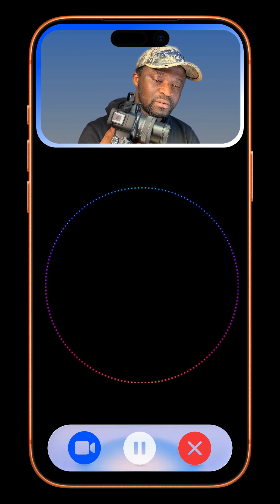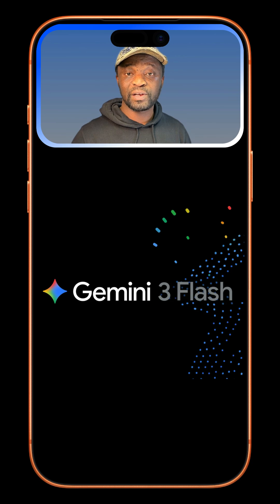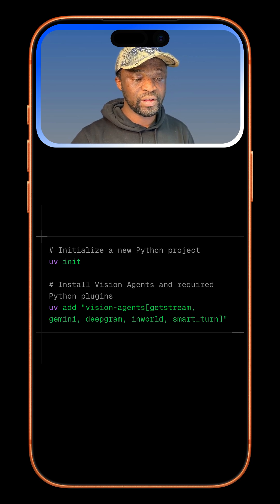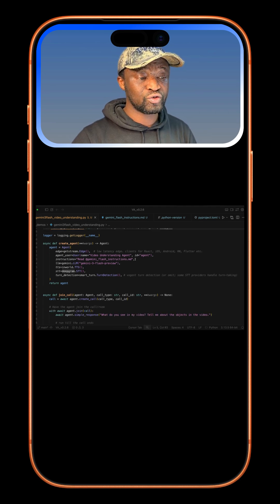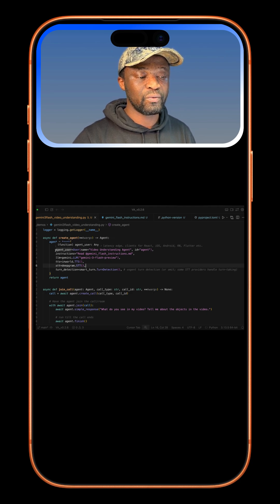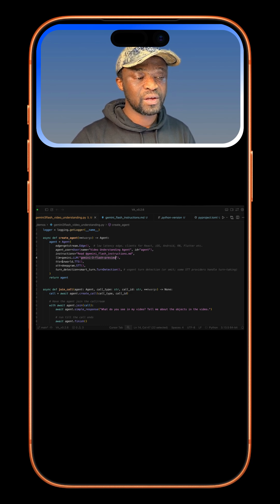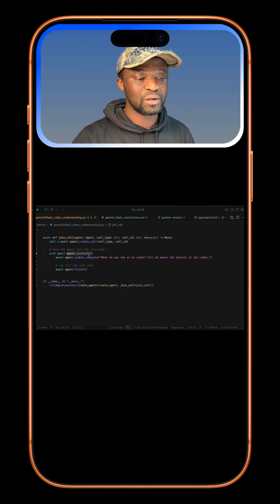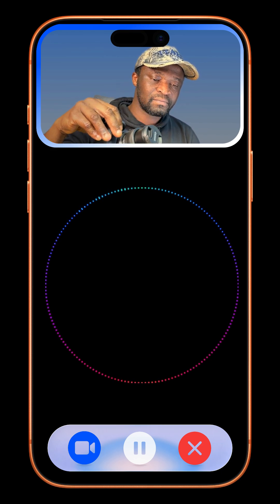Gemini 3 Flash-Powered AI App in Python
Let's create a vision AI app in Python using Gemini 3 Flash and Vision Agents. We will build an AI app capable of understanding and analyzing objects in users' video camera feed.